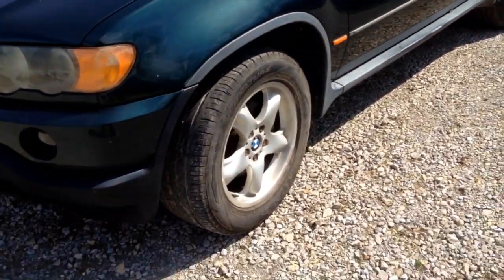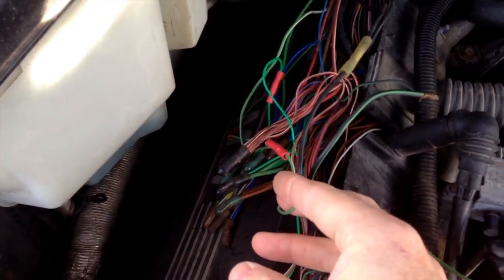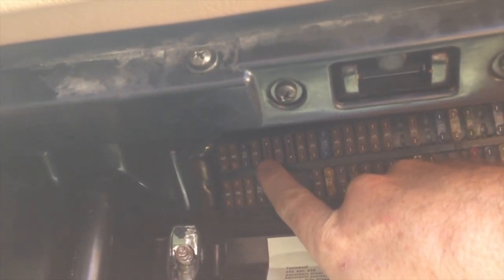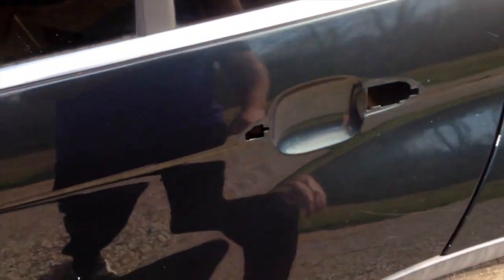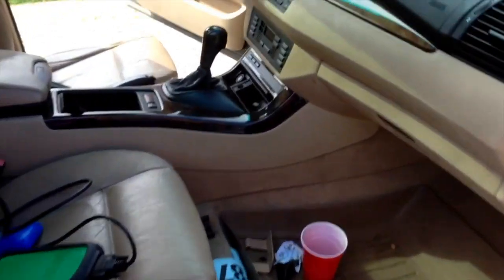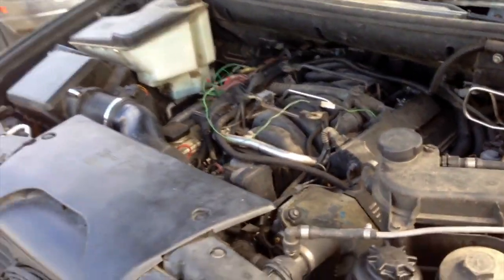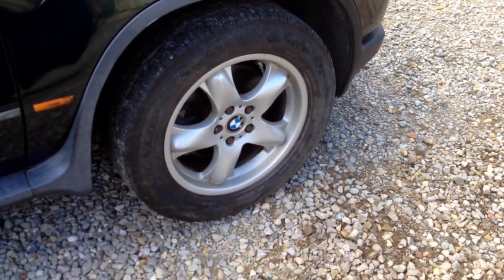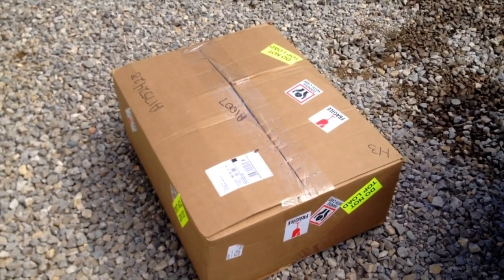Starting The $300 BMW X5 , Fixing Issues And ordering Parts